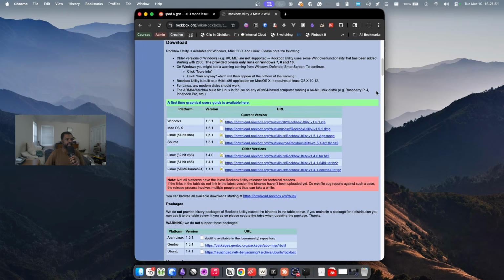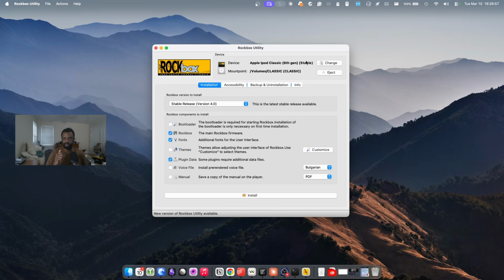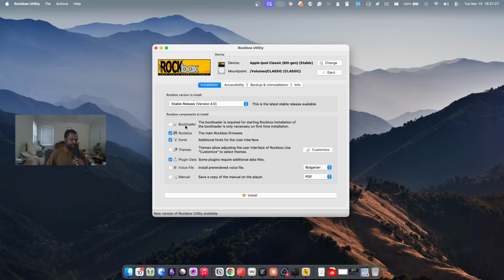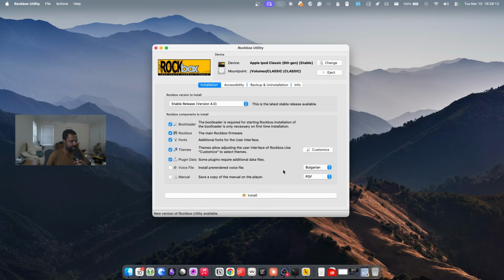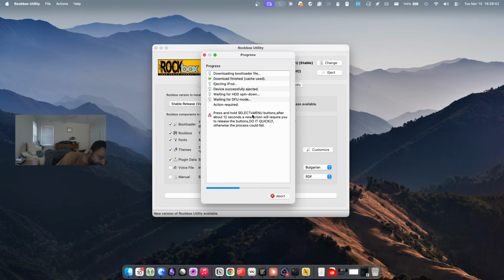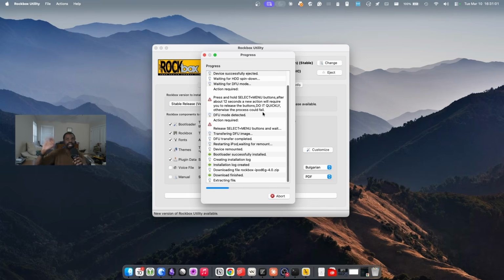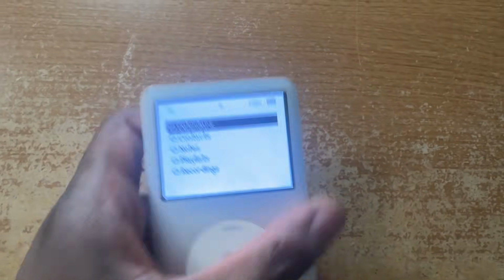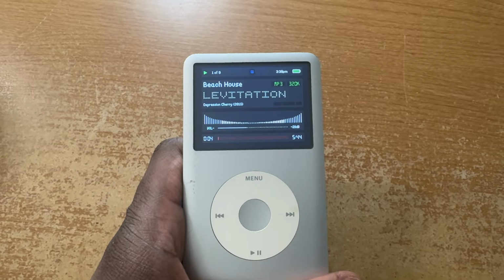iPod Classic Sounds Better With This | No iTunes Required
This video shows you how to install Rockbox on your iPod Classic (5th-7th gen). Rockbox has support for FLAC/Ogg/Opus, Custom EQ, FREE Custom Themes, doesn't require iTunes (post install), and CAN PLAY DOOM.

Mac Command:
defaults write -g ignore-devices -bool true
defaults write -g ignore-devices -bool false (run this after installation is confirmed and finished)